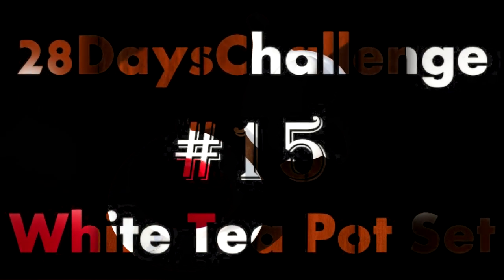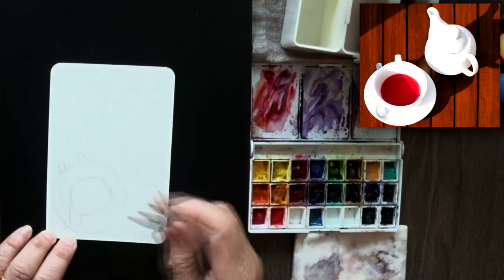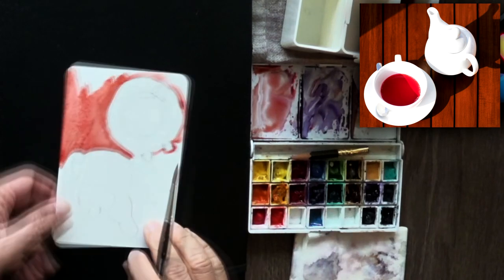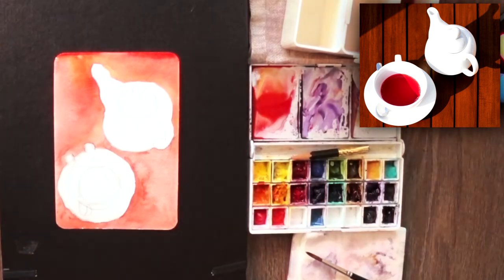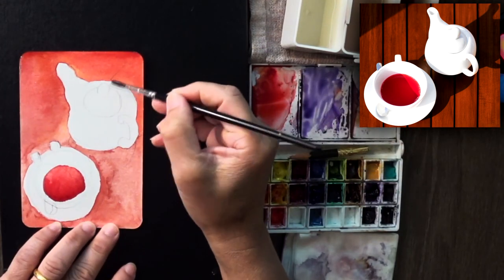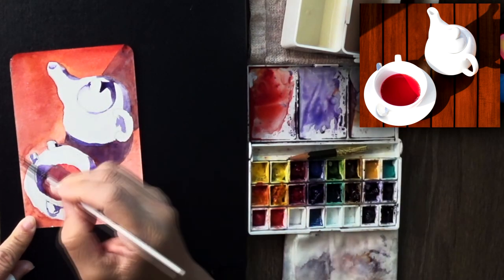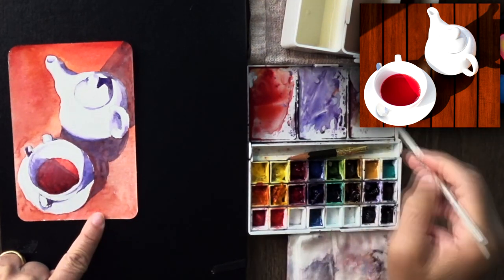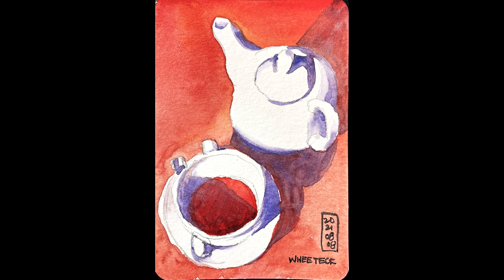White Tea Pot Set | No 15 / 28DaysChallenge (4 min)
0:00 Intro
0:20 Teapot
1:06 Negative Shape
1:56 Tea
2:08 Shadows
3:07 Softening
4:14 Name
Short Courses with me:
1) Sketch Techniques | Improving Observation
Websites:
FREE eBooks
Guide to Whee Teck's YouTube channel for beginners: